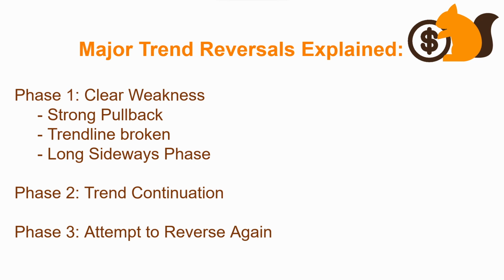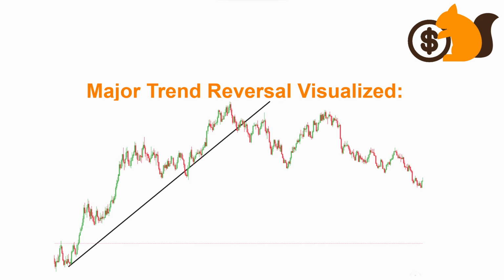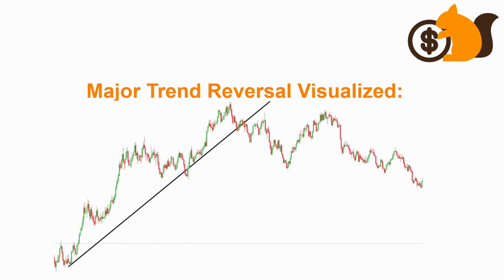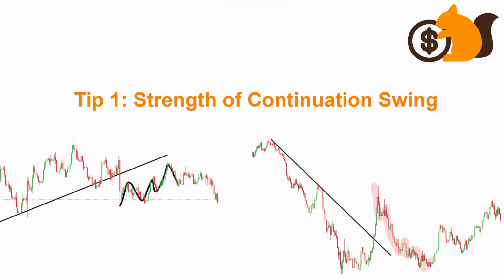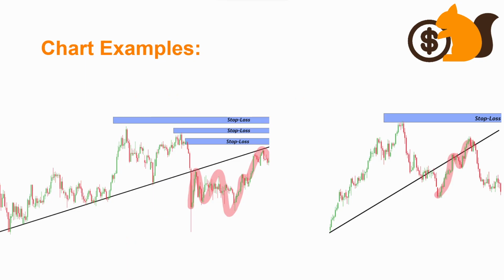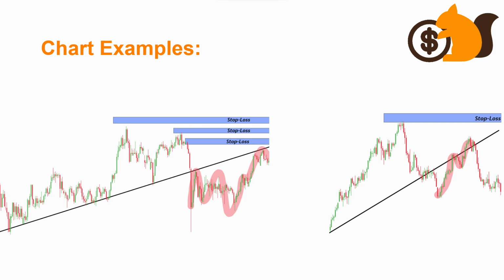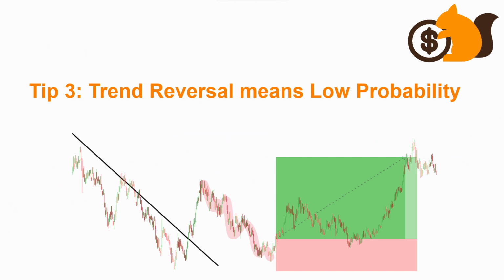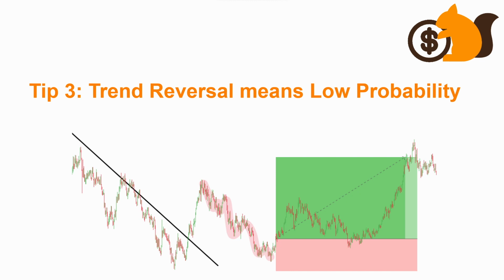Trading Trend REVERSALS (3 Advanced Tips)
Major Trend Reversals can be a great trading pattern to trade. However, trading them can be difficult. In this video, I'll give you 3 advanced tips for trading trend reversals.

About:
Squirrel On Charts is your number one ressource for advanced trading education. You won't find basics trading-book knowledge. My mission is, to help you make the leap from beginner to successful trader.

Legal:
This channel does not provide any form of investment advice. "Squirrel On Charts" does not encourage anyone to invest. Everything published by on this channel is purely educational content. Each trader or investor is responsible for his/her own actions. Trading the financial markets involves great risk. We do not take any responsibility for possible losses.